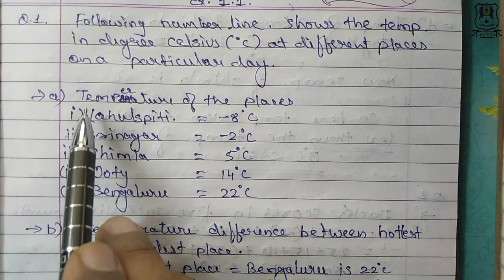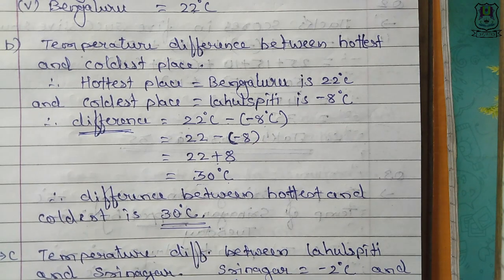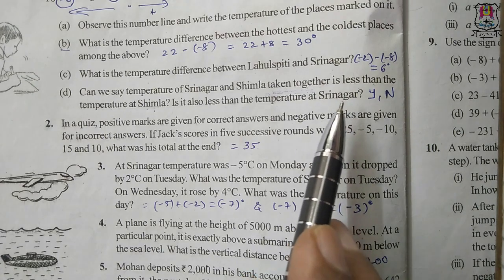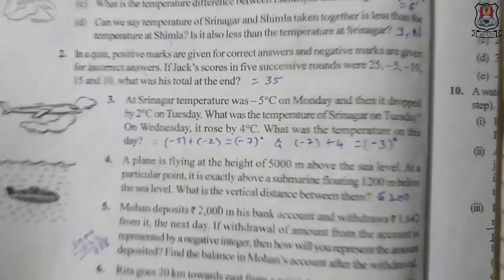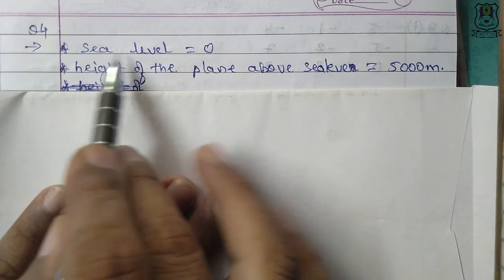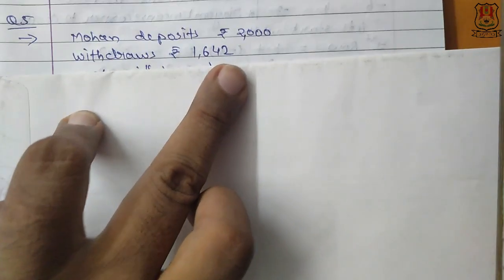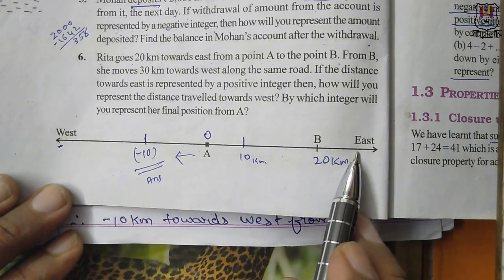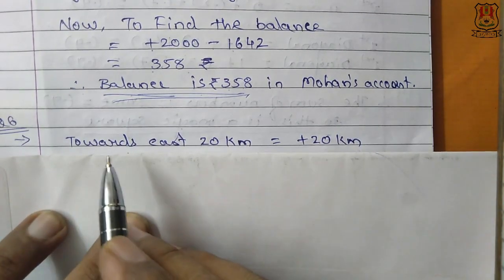Std.7 || MATHS || Ch.1 || Integers : Exercise 1.1 : PART-1 ||Shree Ghanshyam English Teaching School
Std.7 || MATHS || Ch.1 || Integers : Exercise 1.1 : PART-1 ||  , Shree Ghanshyam English Teaching School , SGETS  || , Online Education || , Online Study || , Online Classes || ,